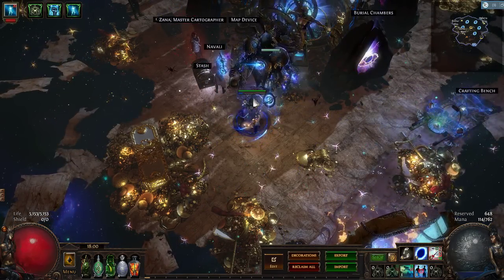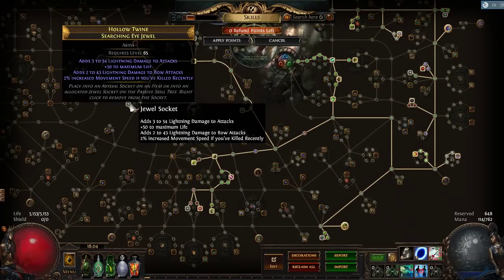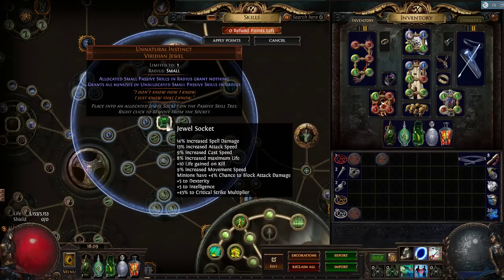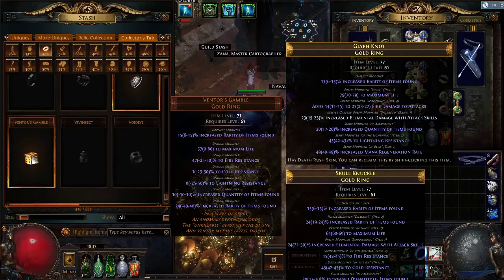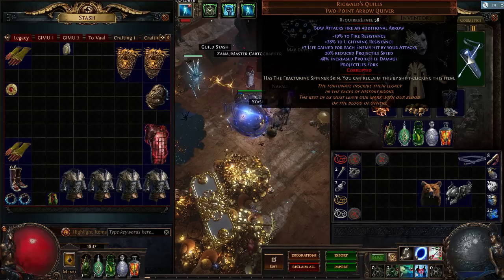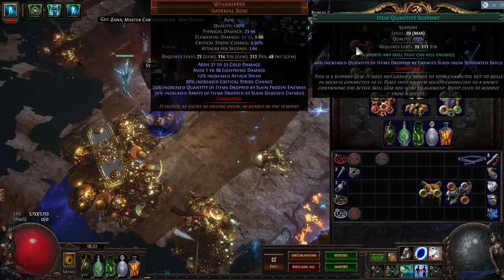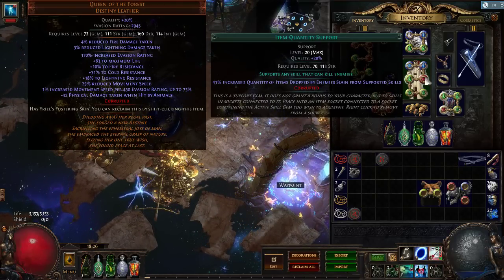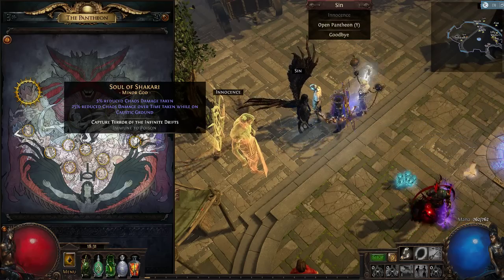[POE Patch 3.7] MF TS Deadeye - All you need to know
I know there is an annoying beeping sound in the background, but I'm a pleb so I don't know why/how to fix it. Just put on some music or lower the volume of the video so u can't hear the beep.

Also I misspoke regarding Assassin's Mark. It just gives you flat life on kill. I said something completely different because I'm dumb. Additionally phase run secondary effect does not benefit us, but the frenzy charge duration still applies to it.